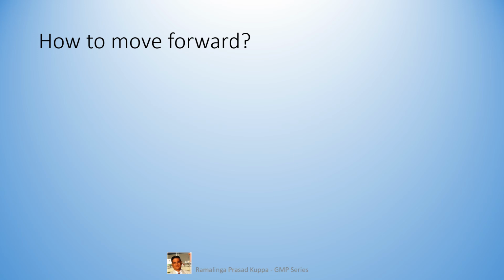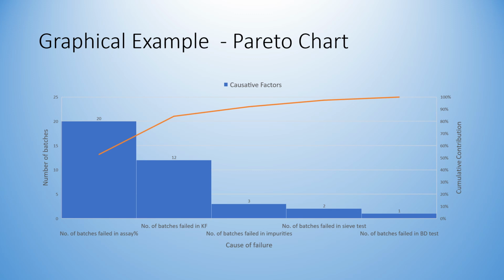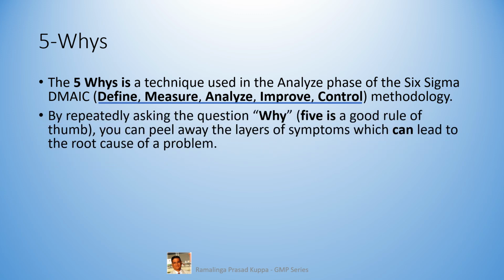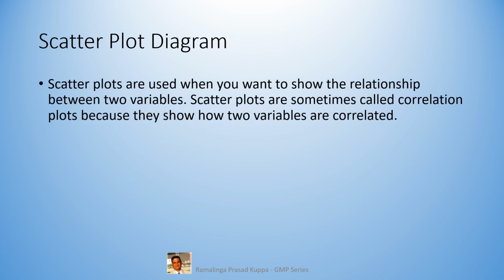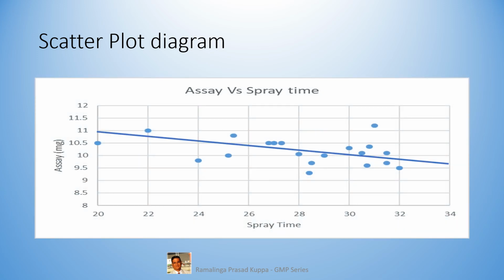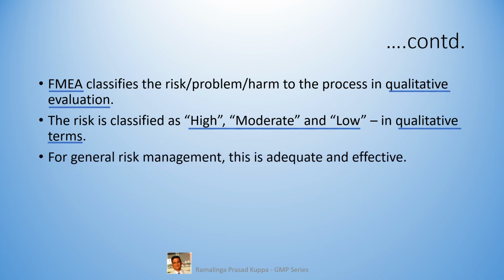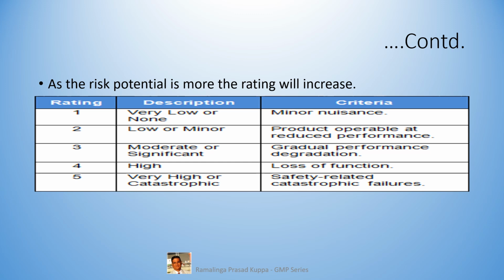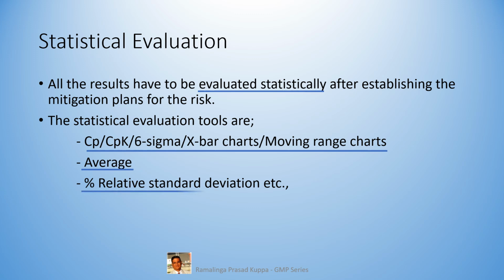Root Cause Analysis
Root Cause Analysis is a very important aspect in pharmaceutical manufacturing. Evaluation of the data by statistical evaluation would yield better results for designing the corrective and preventive actions. - Ramalinga Prasad Kuppa.